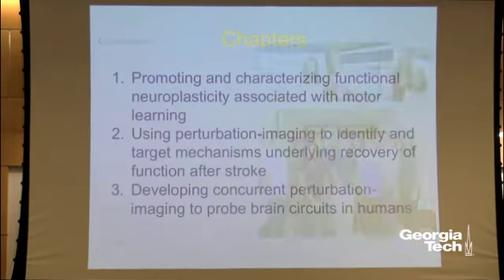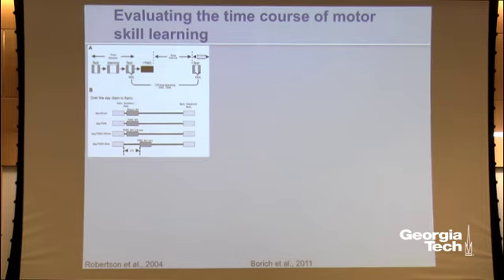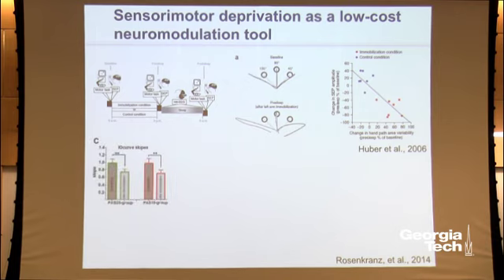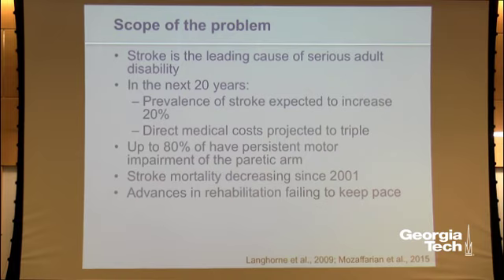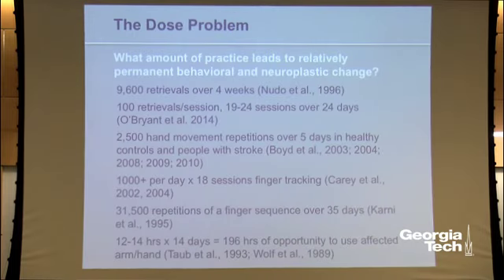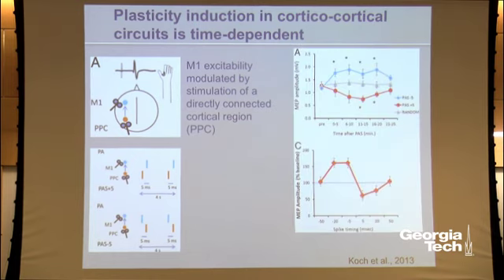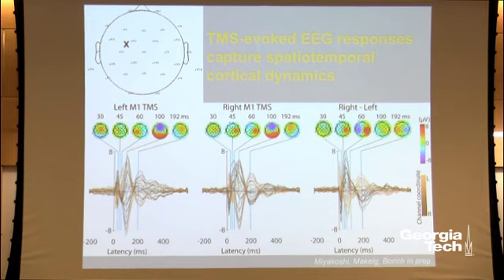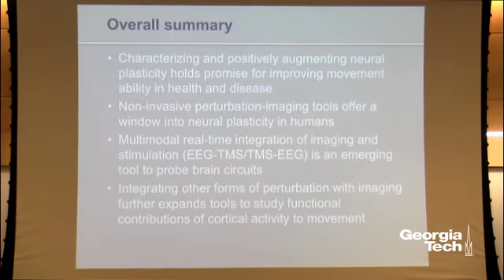Perturbation-imaging Approaches to Study Functional Contributions of Cortical Activity to Movement